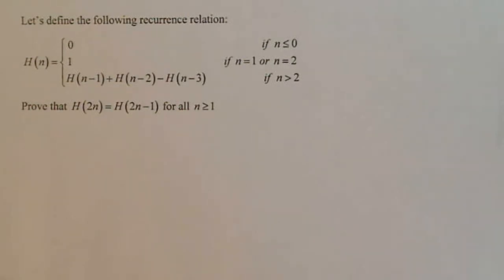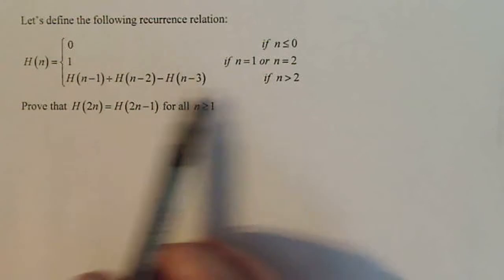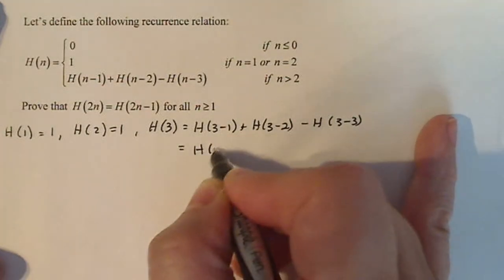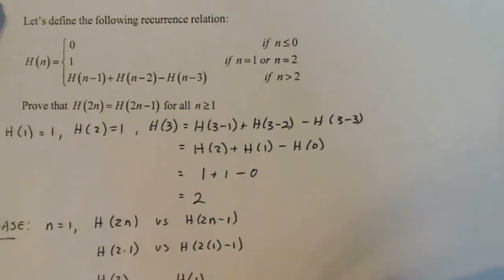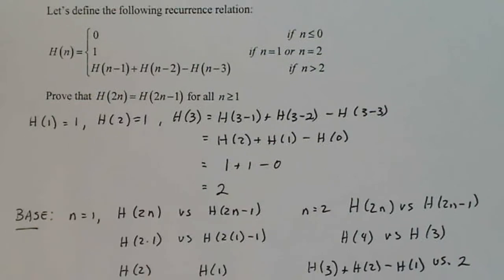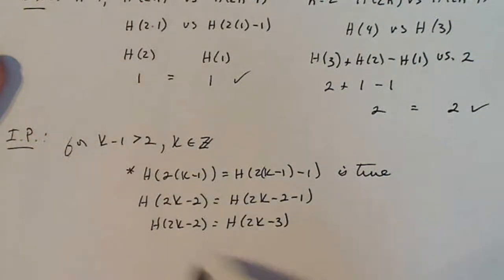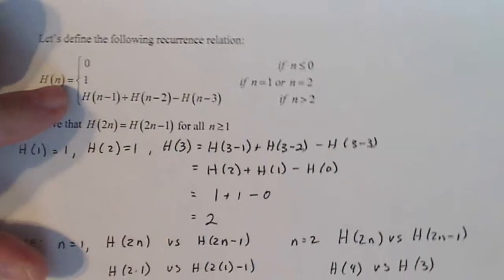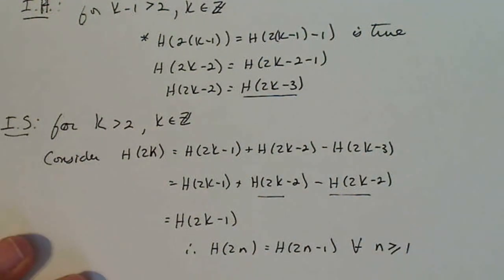Discrete Mathematics: Proof by Induction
This proof by induction takes a recurrence relation and proves something interesting about it through Induction.